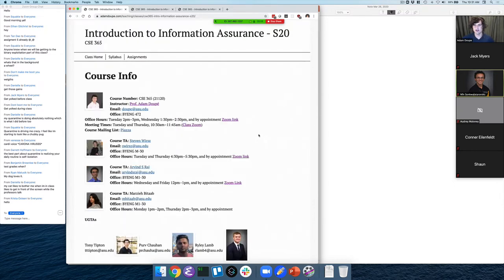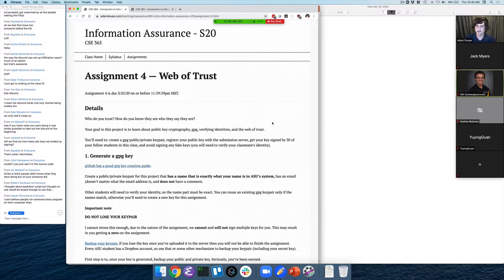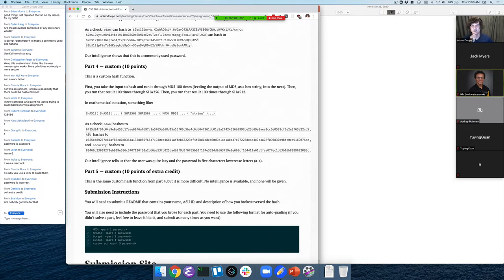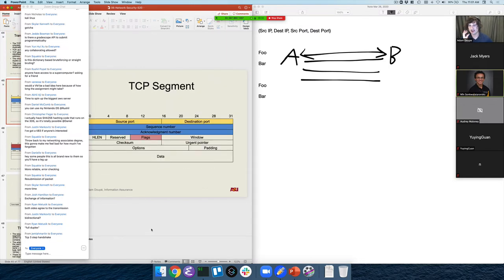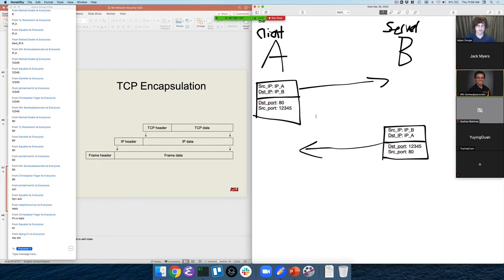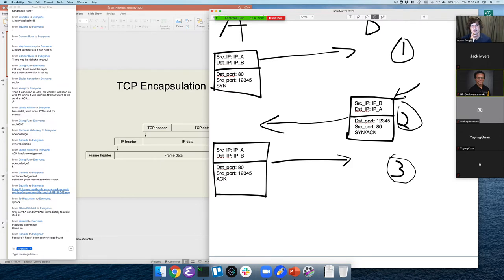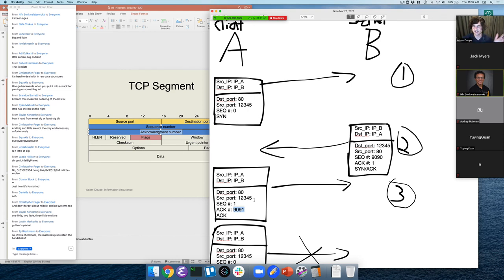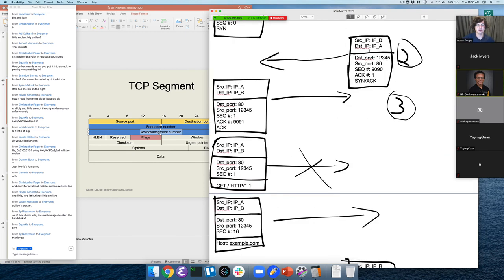CSE 365 S20: 3-26-20 "Network Security Pt. 5"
Recorded zoom lecture for CSE 365 S20 on 3-26-20. We covered the basics of TCP: the three-way handshake, sequence and acknowledgement numbers, and teardown.